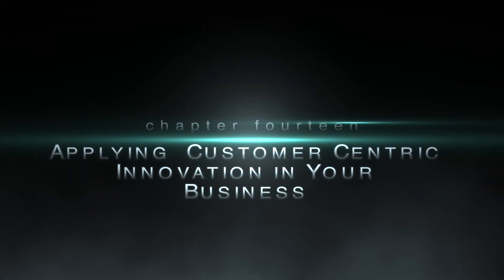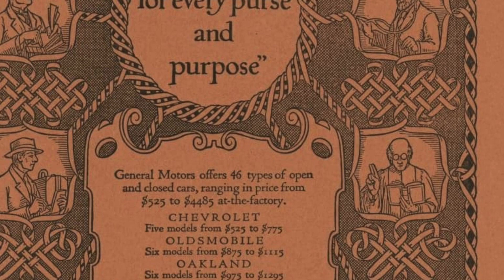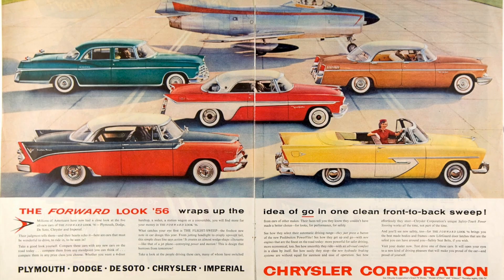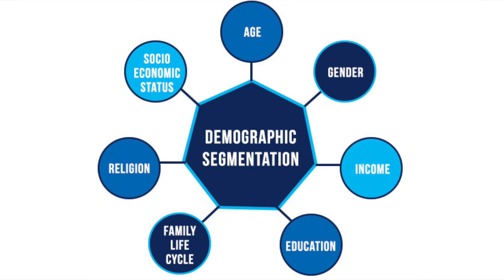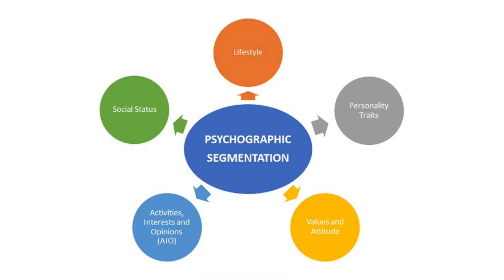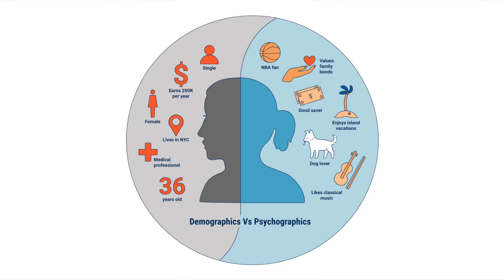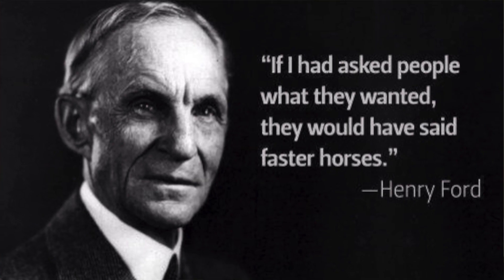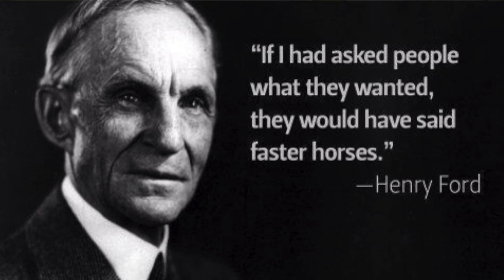How to apply the customer centric innovation in your business? | Innovation course part 14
In this session on the innovation crash course you will learn about how to apply customer centric innovation or customer experience innovation in your business. To apply a powerful customer centric innovation model it is very important to recognize the hot buttons of a customer. By recognising the psychographics needs and wants of your customer you can innovate on customer experiences that can lead to greater innovations.